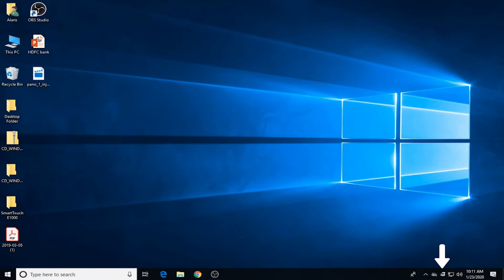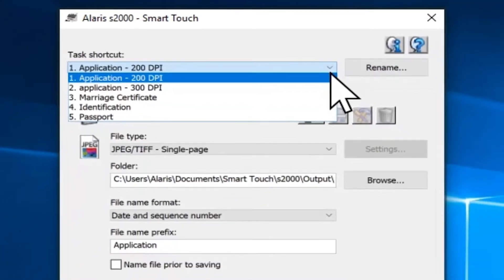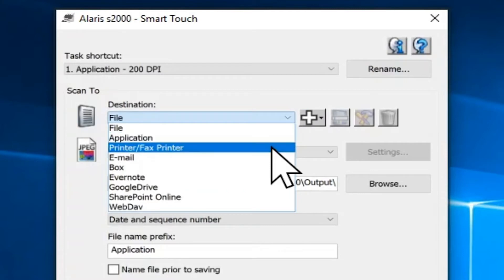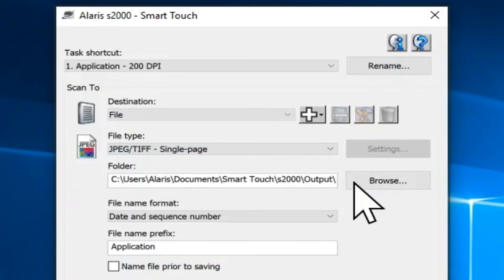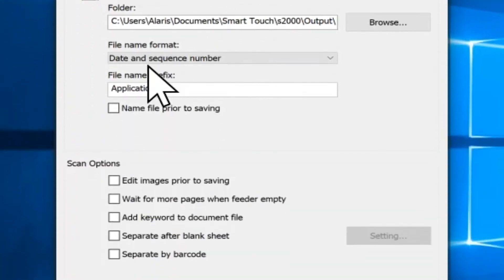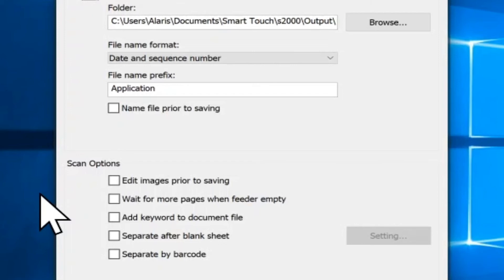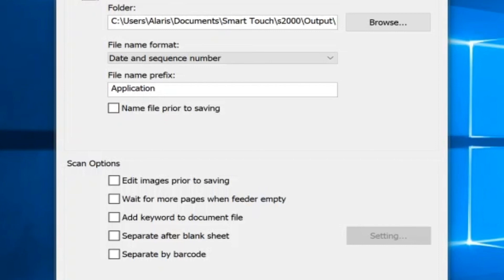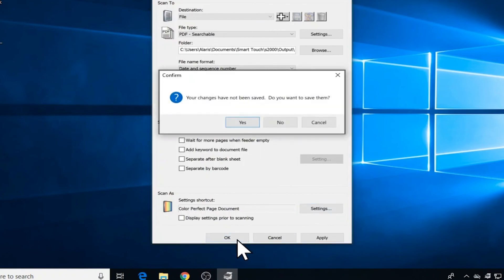Smart Touch technology from Kodak Alaris: Learning the Basics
In this video, you will learn the basic features of Kodak Alaris Smart Touch, including how to locate and rename task shortcuts, scan to specific destinations, work with file types, and set scan options.